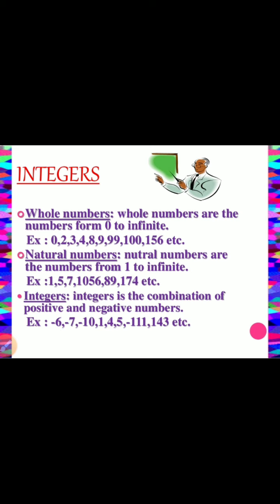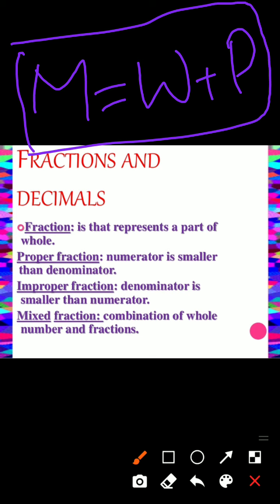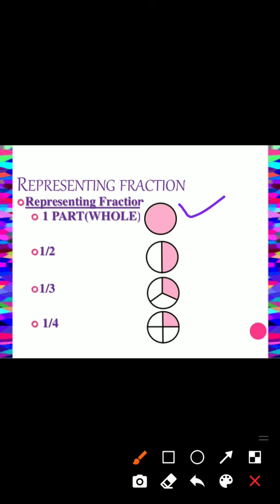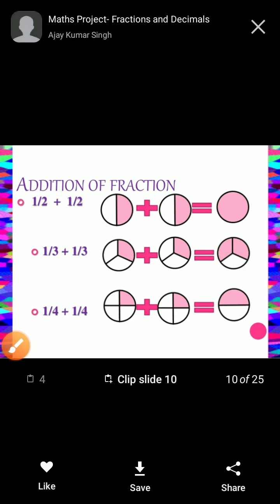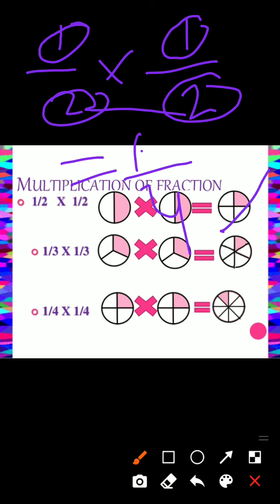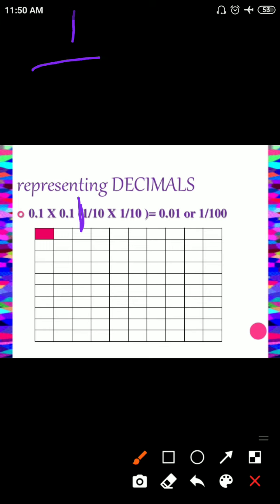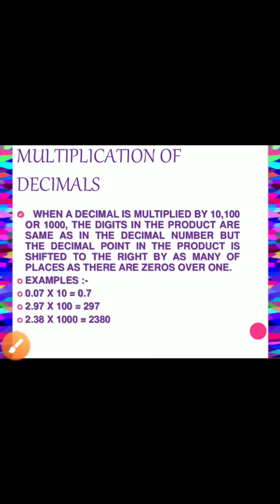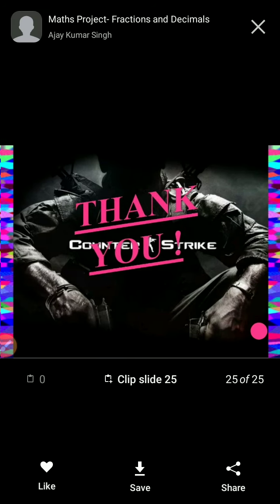Quick revision of fractions and decimals.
This video will be helpful for your basics of fractions and decimals.